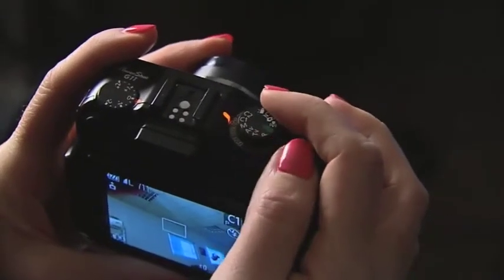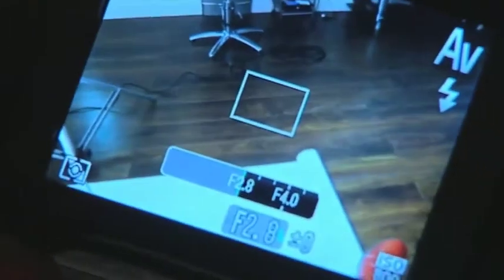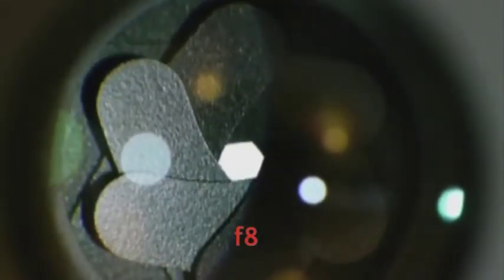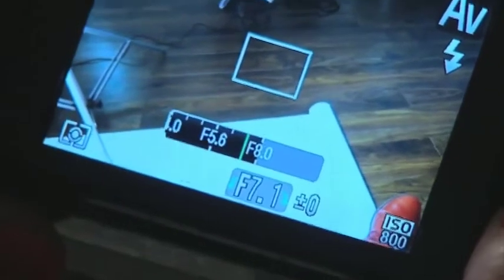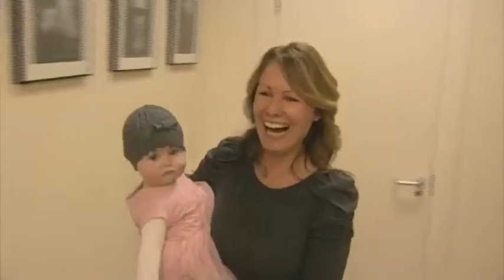Jenny McCarthy Photosbyjen on Ireland AM Camera Club Depth of Field